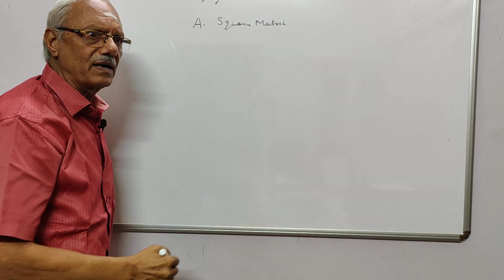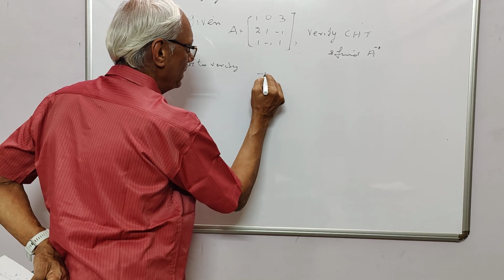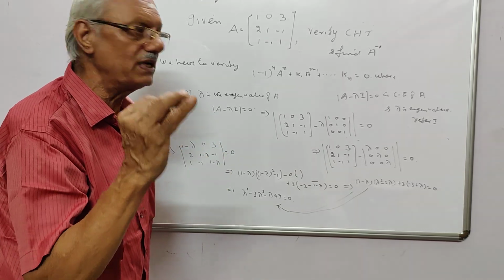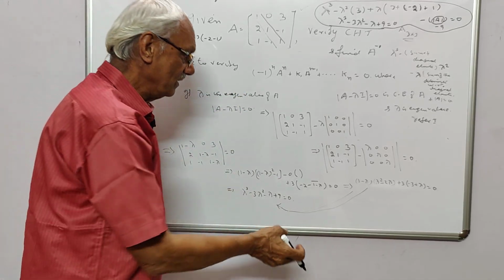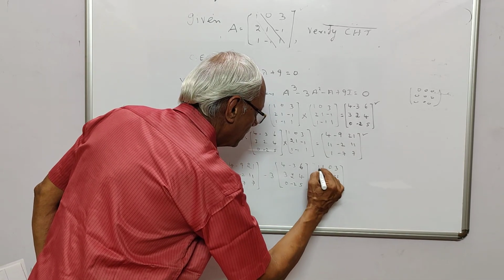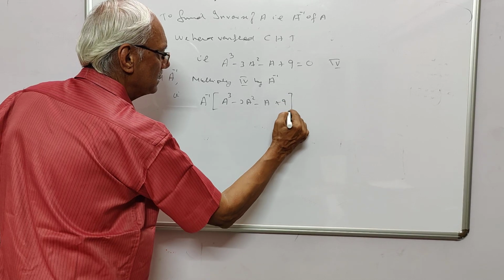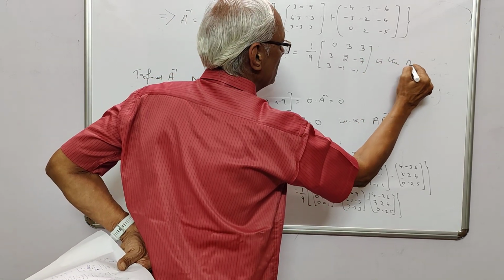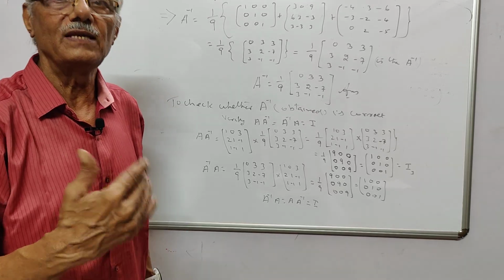CH Theorem and its application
Cayley Hamilton's theore. Every square matrix satisfies its oqn square matrix. It is verified, and the way to get the Inverse of the given square matrix is explained with the help of a  proble.